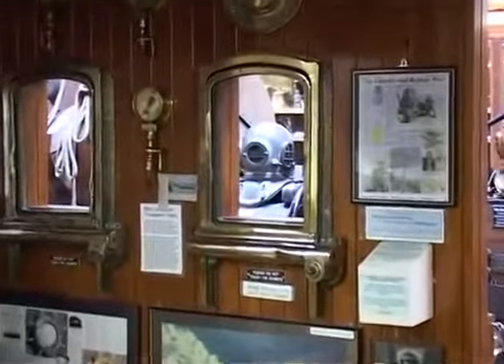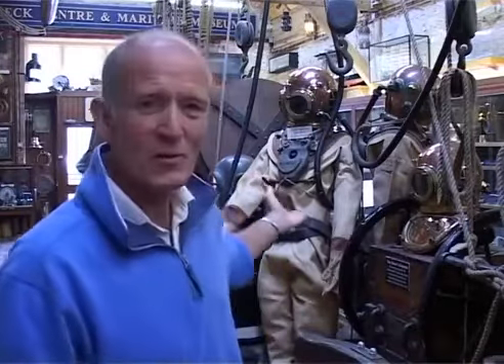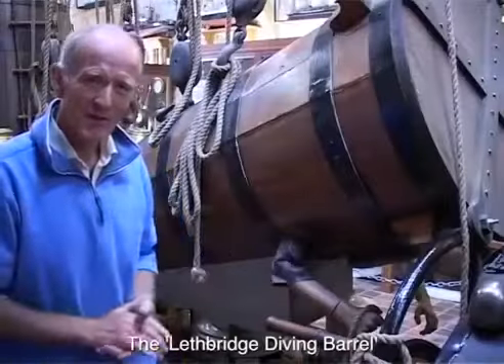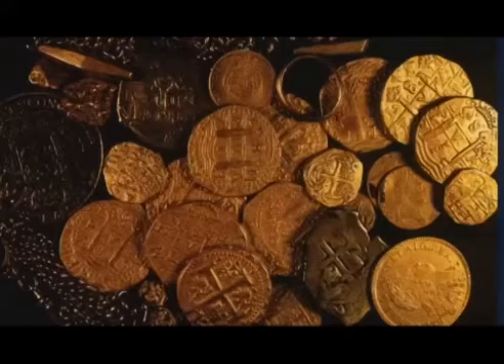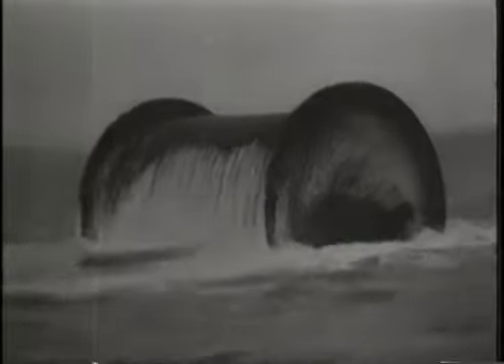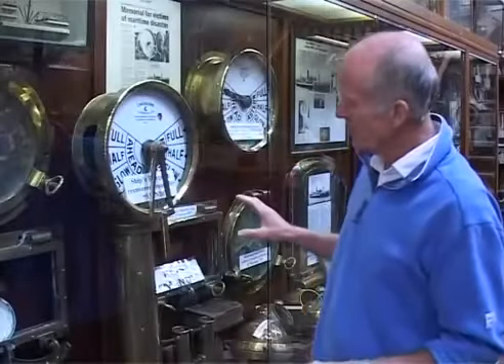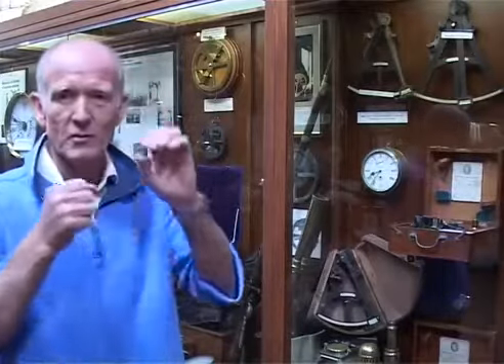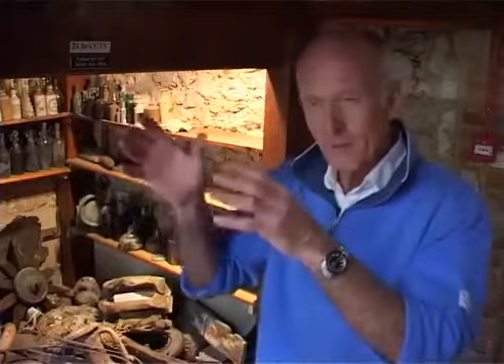Shipwreck Centre and Maritime Museum Teaser Tour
Join Museum founder Martin Woodward on a teaser tour of the Shipwreck Centre and Maritime Museum, Isle of Wight.